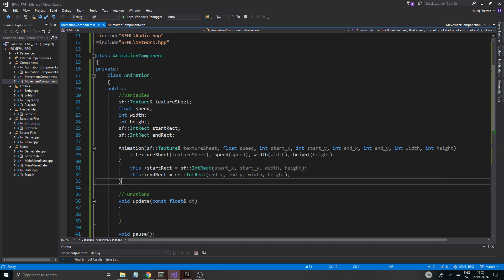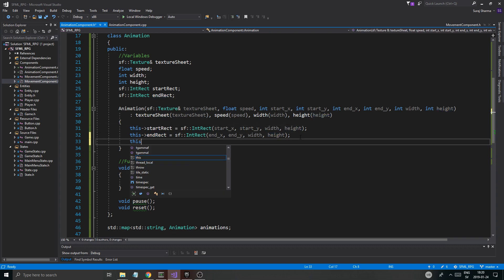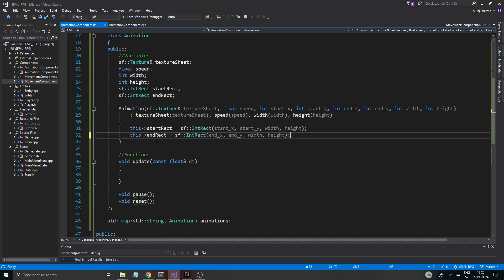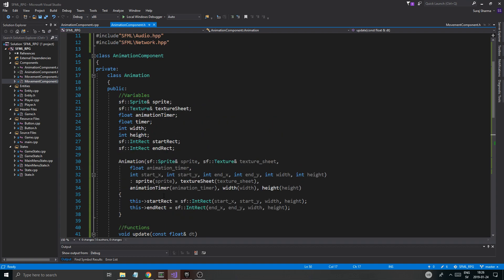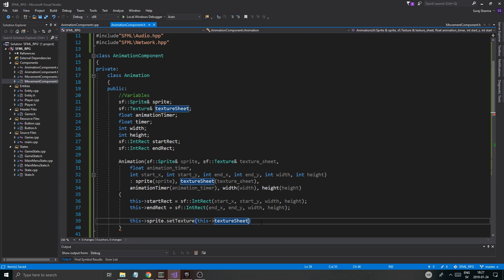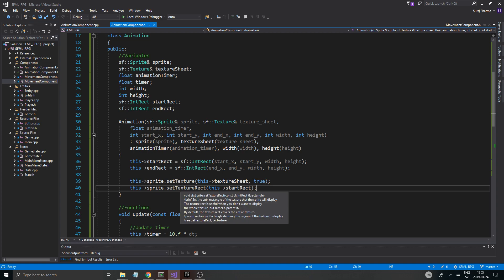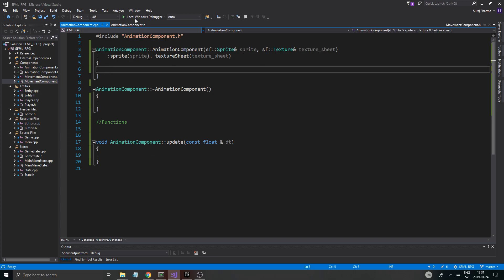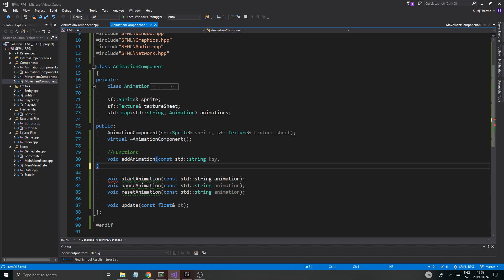C++ & SFML | Open World RPG [ 26 ] | Animation component (PART 2)